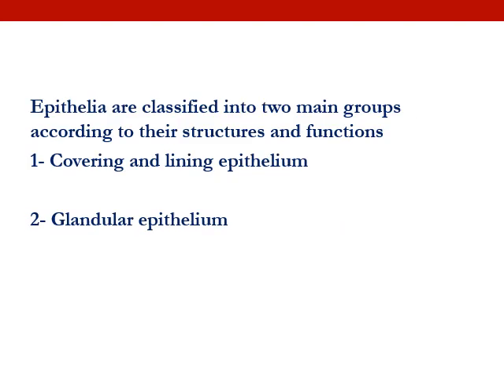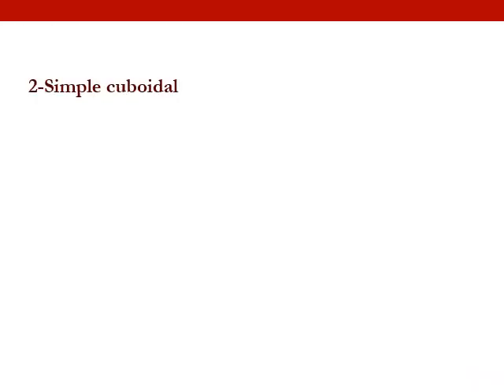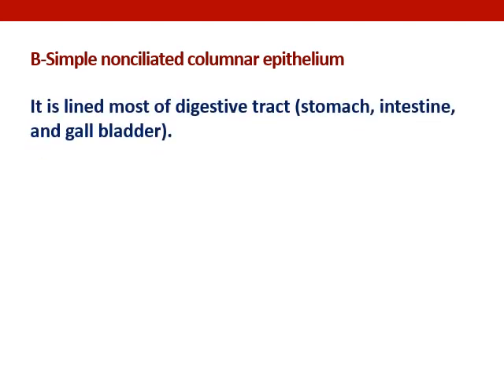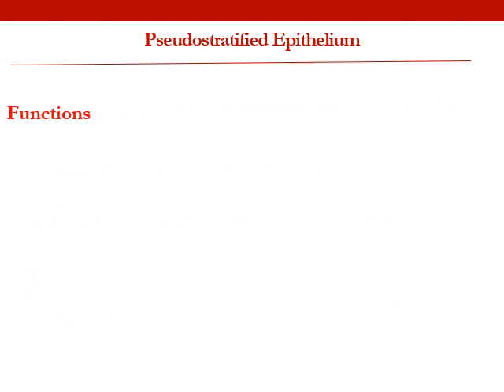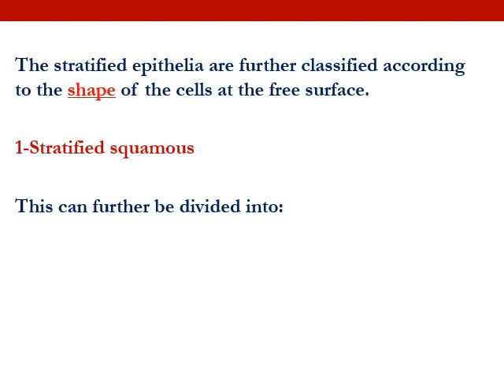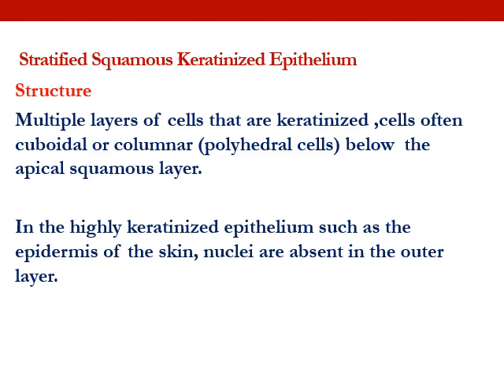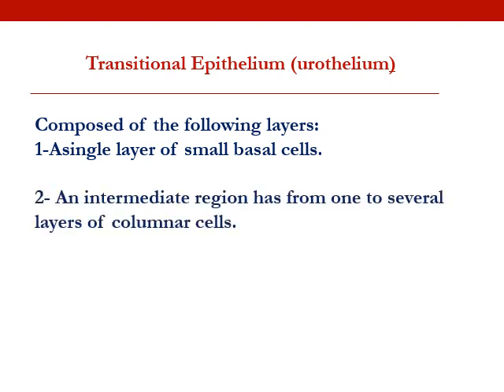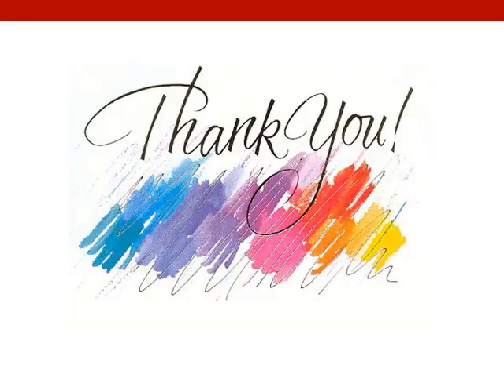Biology/ histology Classification of epithelial tissue lec 2 / DR.BALQEES